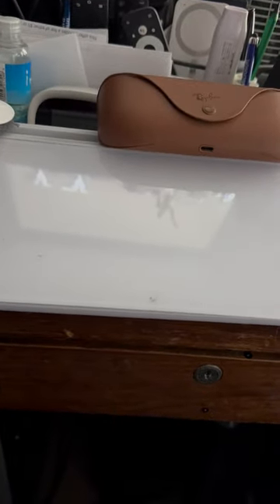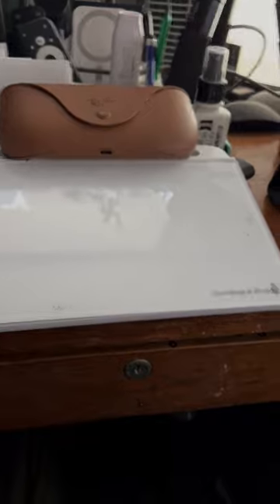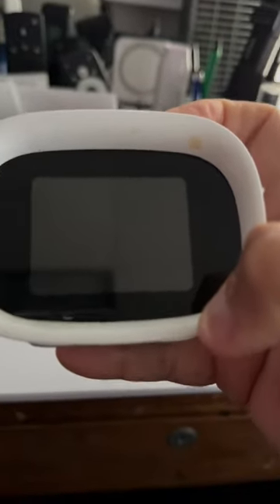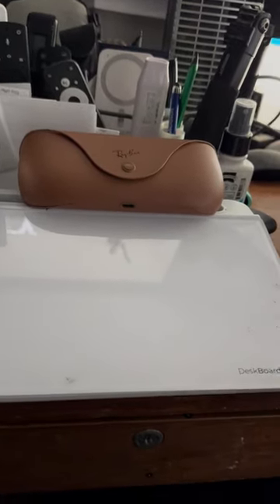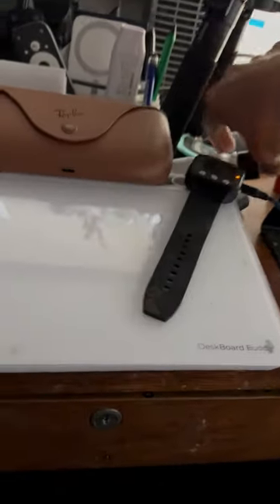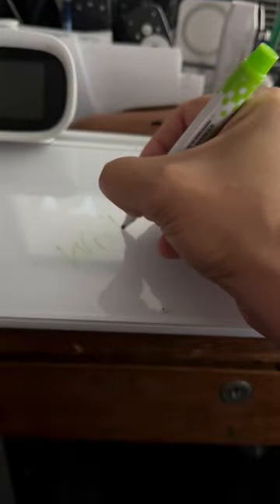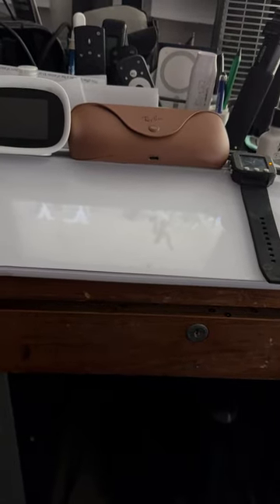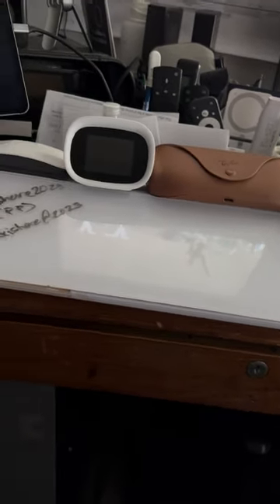My extended review Deskboard Buddy and some other things